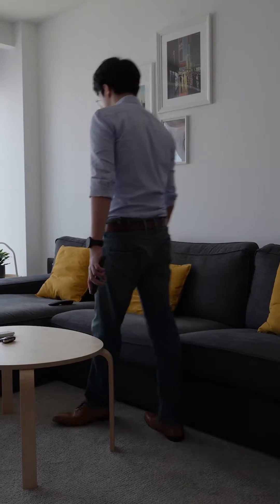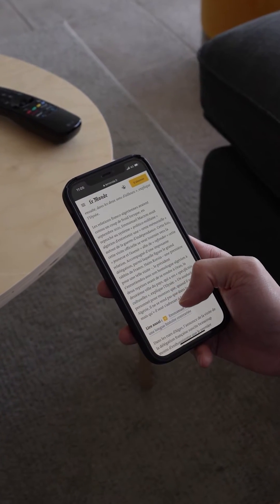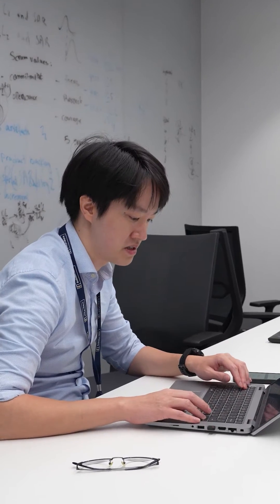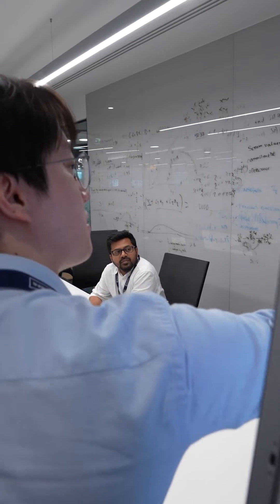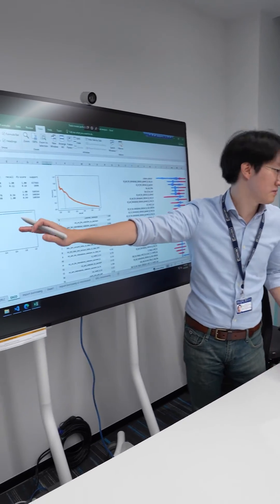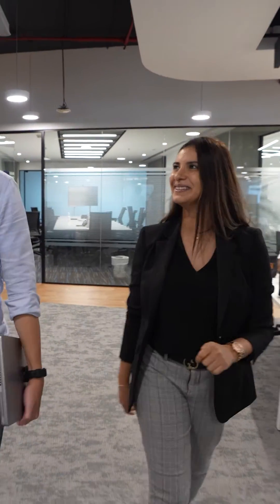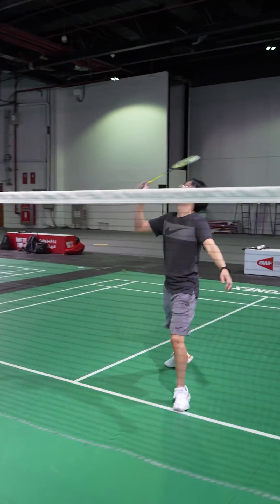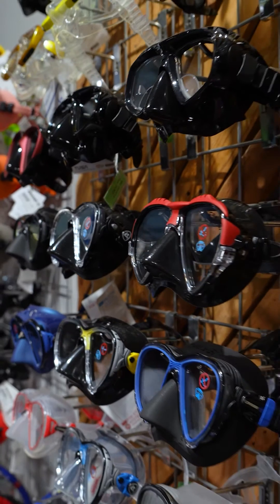يوم من حياتي - Day In The Life Of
Paul is part of our Advanced Analytics Center of Excellence. As a Data Scientist he loves the challenge of it and he’s a keen badminton player and diver in his spare time too. Check out his story in our Day In The Life Of series.

زميلنا بول هو عضو فريق العمل في "مركز التميّز للتحليلات المتقدمة - Advanced Analytics Center of Excellence"، وبصفته عالم بيانات، يعشق بول التحدي المتمثل في طبيعة عمله، وخارج أوقات العمل هو لاعب شغوف برياضة تنس الريشة ويمارس رياضة الغوص أيضاً في أوقات فراغه. يمكن الاطلاع على قصته من خلال حلقات مسلسلنا "يوم من حياتي -  Day In The Life Of”.